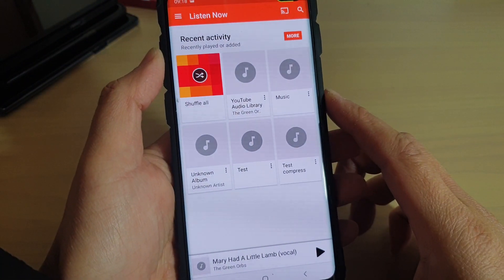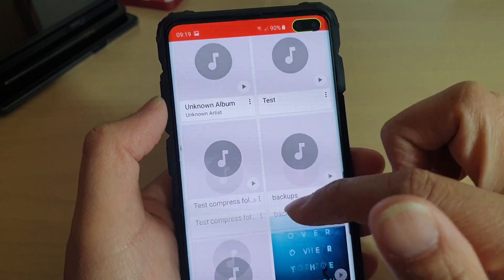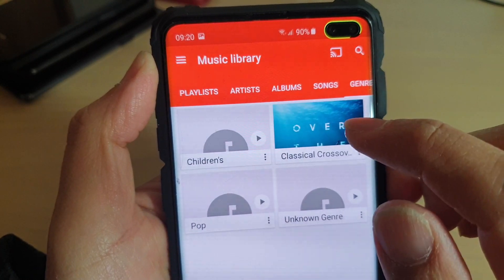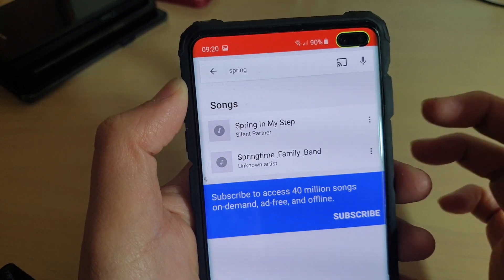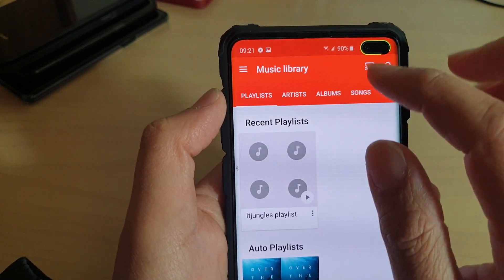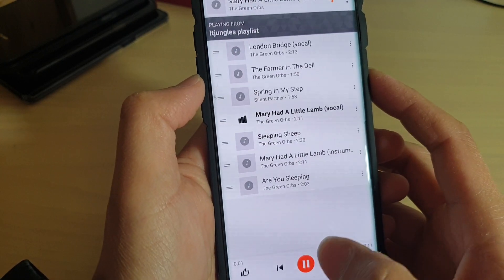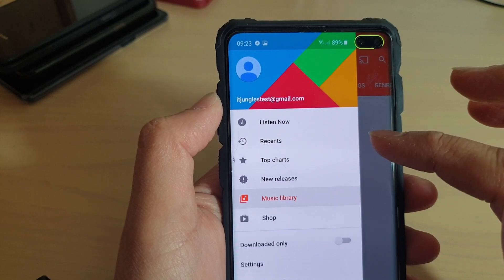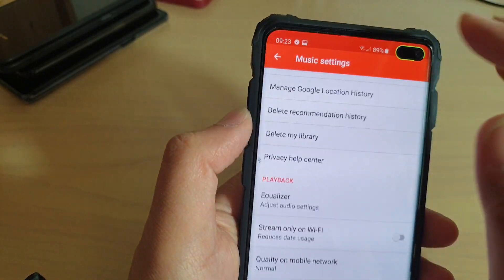Galaxy S10 / S10+: How to Play Music and Songs From Playlist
Learn how you can play music with Google Play Music on Samsung Galaxy S10 / S10+ / S10e.